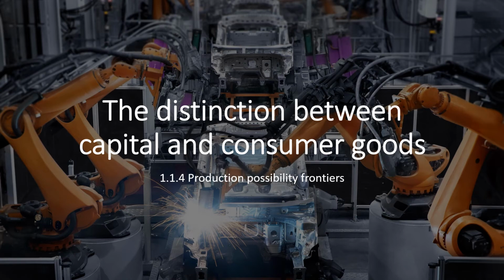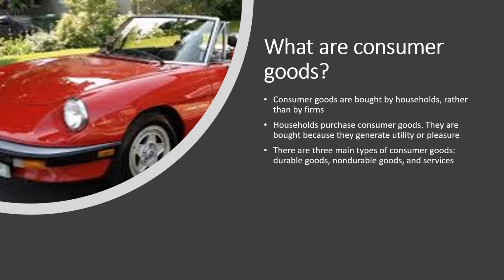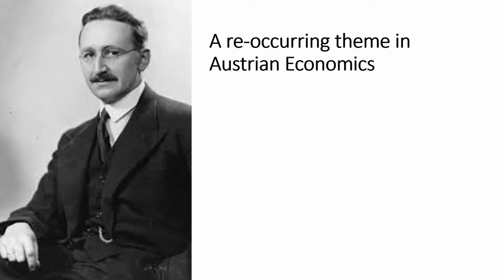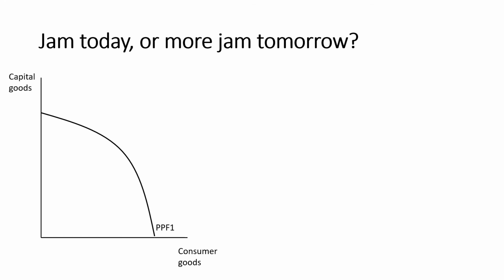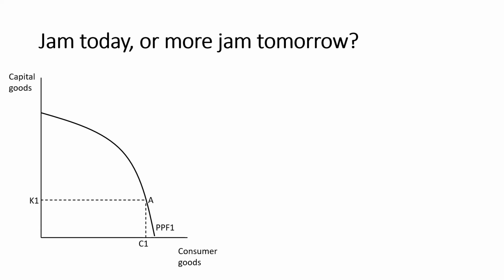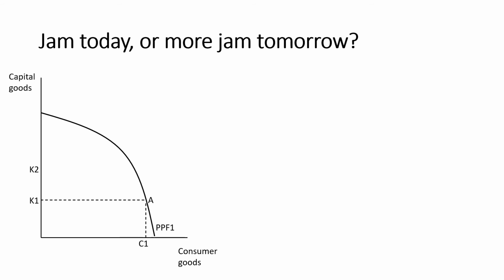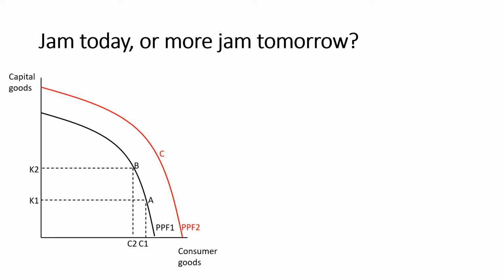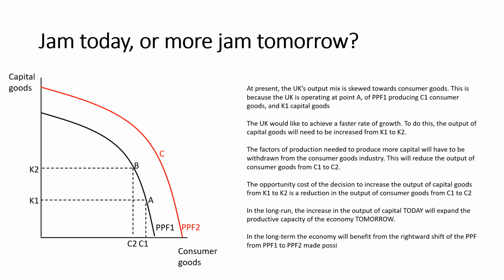USING PPF TO ILLUSTRATE THE DISTINCTION BETWEEN CAPITAL GOODS AND CONSUMER GOODS MP4